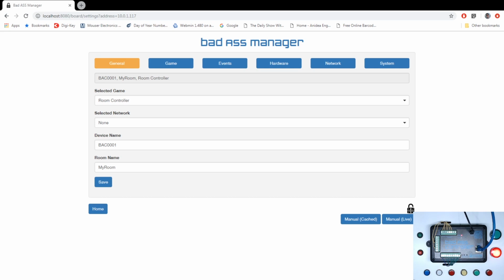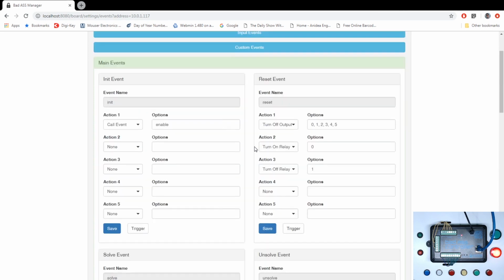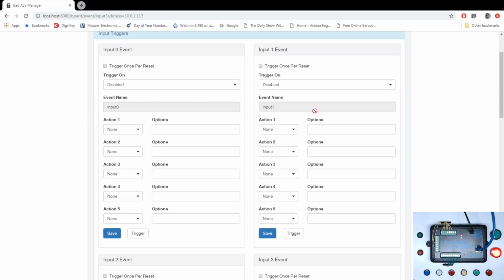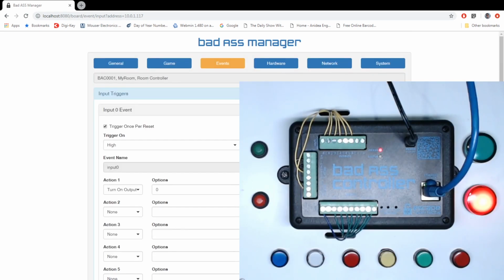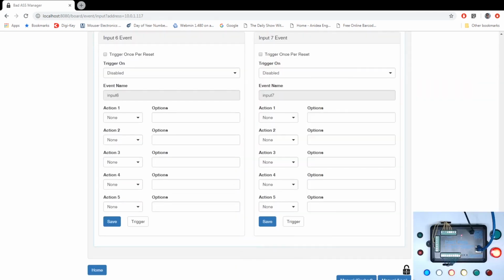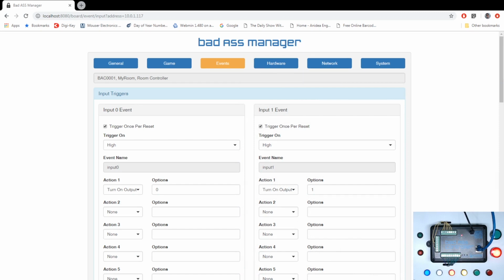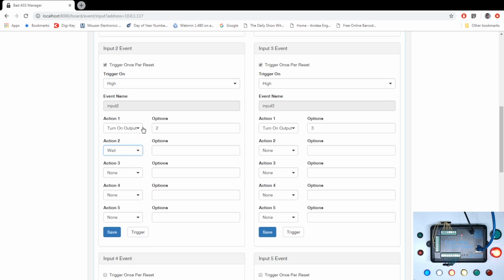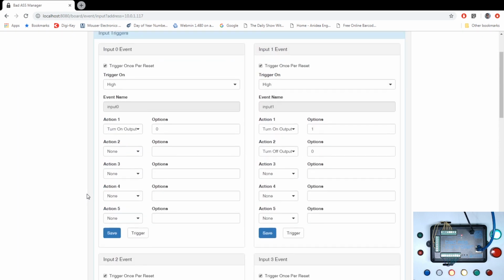Bad ASS Controller Event System Demo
Unless you been stuck in an escape room with no way out, we are sure you have heard of our Bad ASS Controller by now (If you are stuck in a room, you can check it out here).

Did you know that we developed an easy to use and extremely powerful software package we affectionately call our Bad ASS Manager (BAM)? BAM is the easiest way to configure your Bad ASS Controller

Check out the video above to see how BAM can help you configure your games, monitor your rooms and much much more!